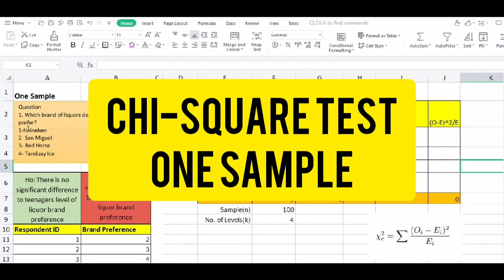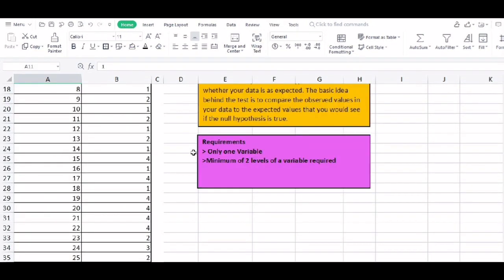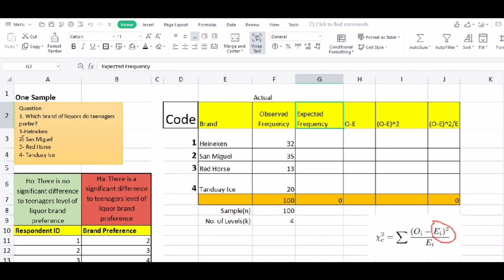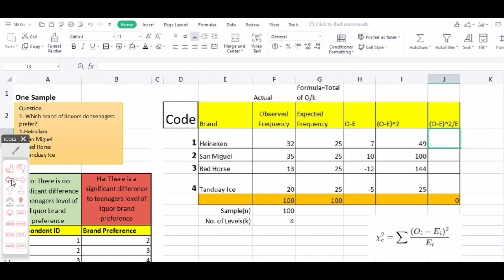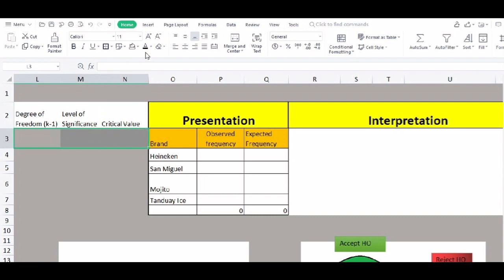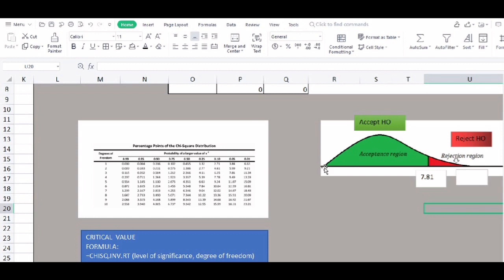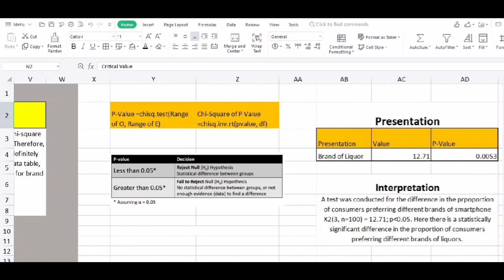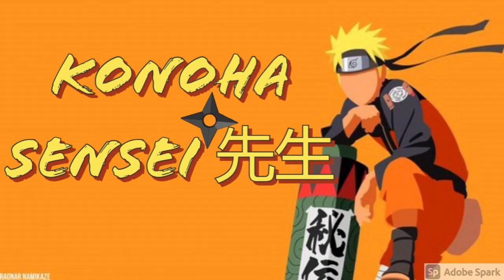Chi-Square Test - One Sample using Microsoft Excel with Presentation and Interpretation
A chi-squared test is a statistical hypothesis test used in the analysis of contingency tables when the sample sizes are large. In simpler terms, this test is primarily used to examine whether two categorical variables are independent in influencing the test statistic.

Ps. I do apologize for the background music.